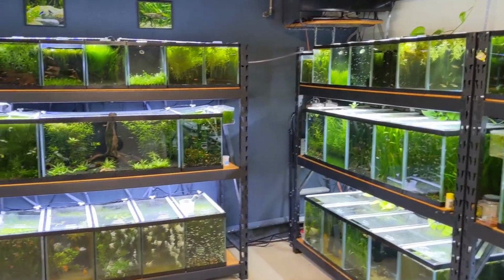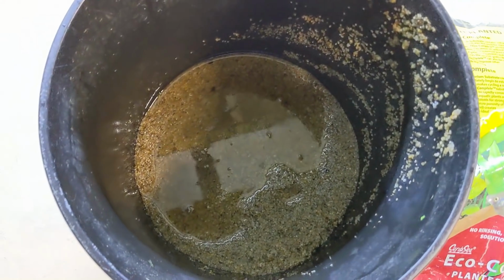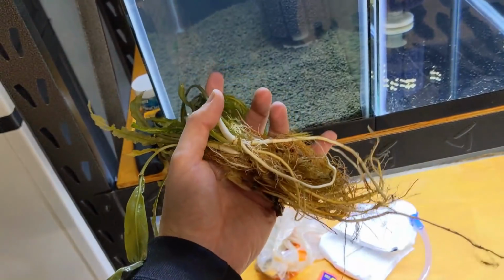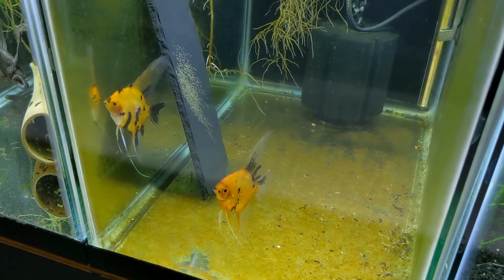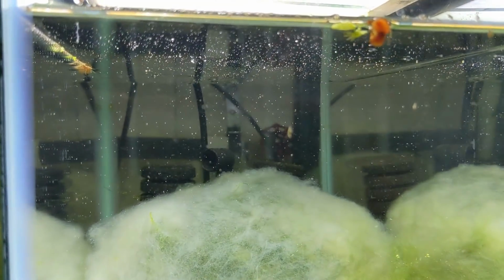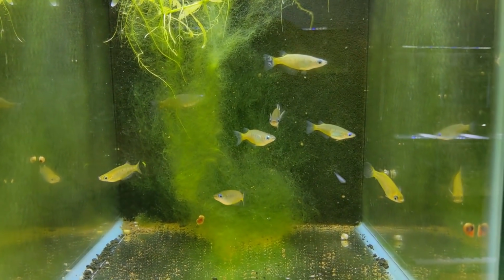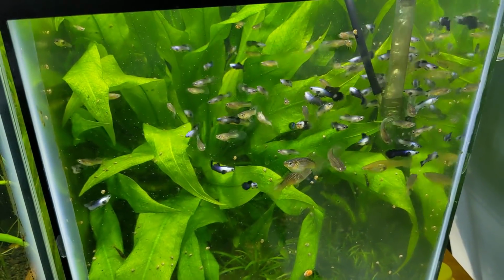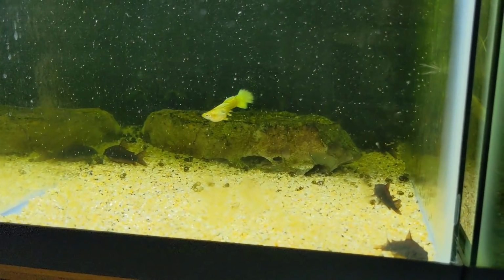Super Red Koi Angelfish Eggs! Plants For The New Tanks, Random Updates, Day In The Fish Room #31